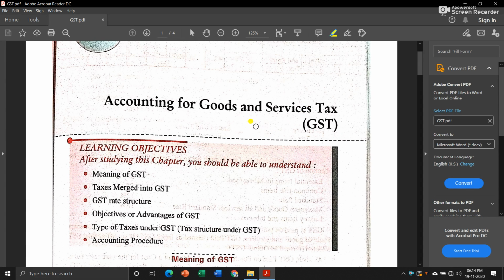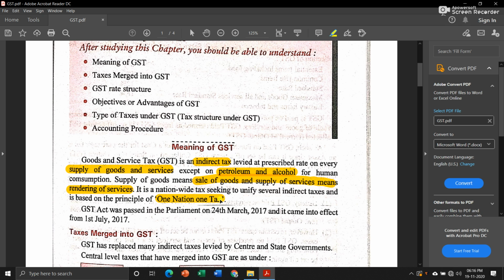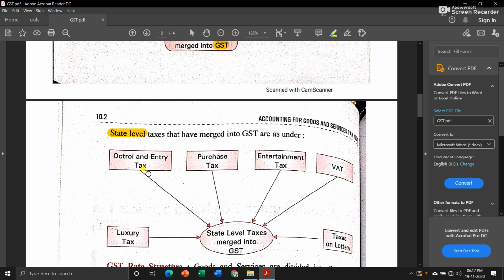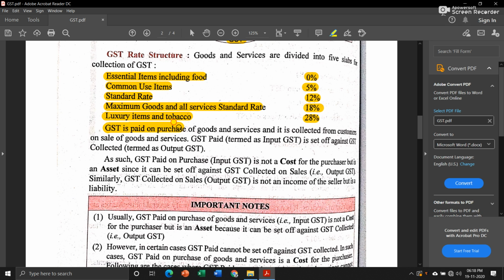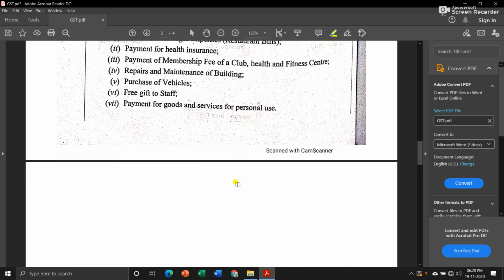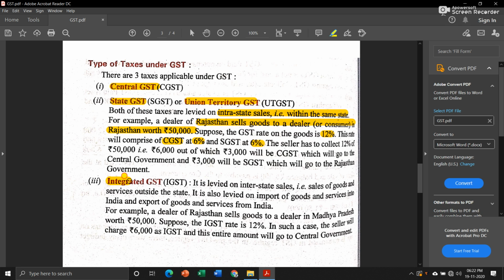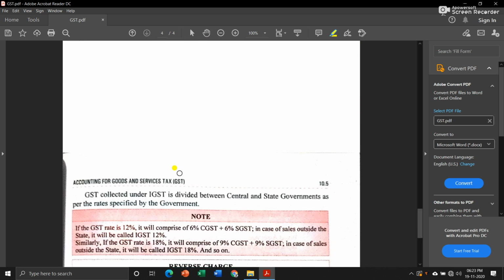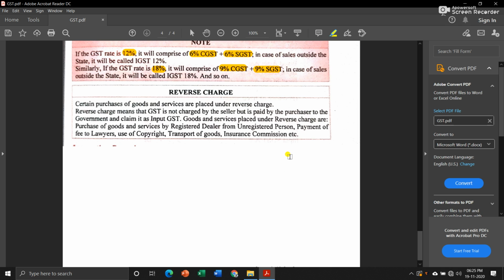Accountancy Cl-XI Accounting For Goods and Services Tax Part 1